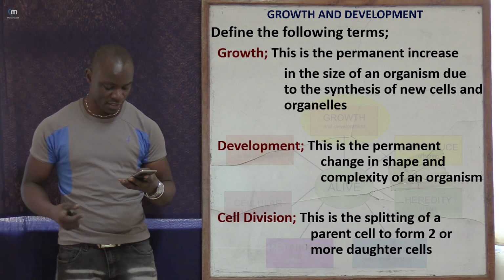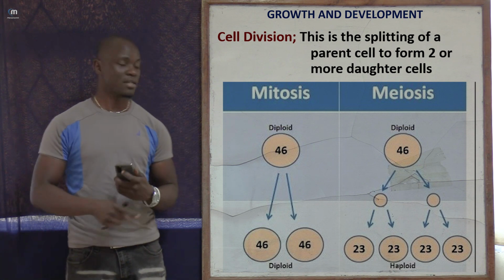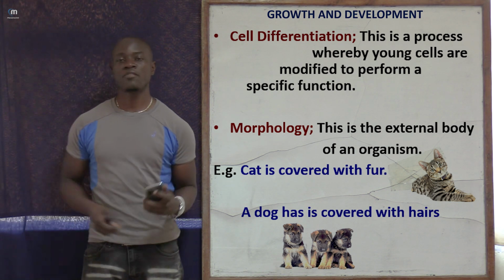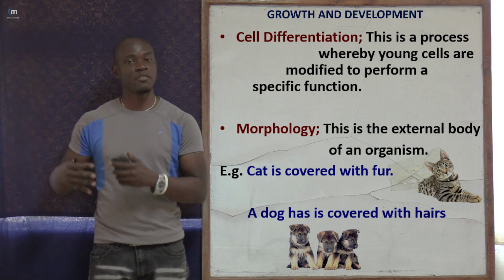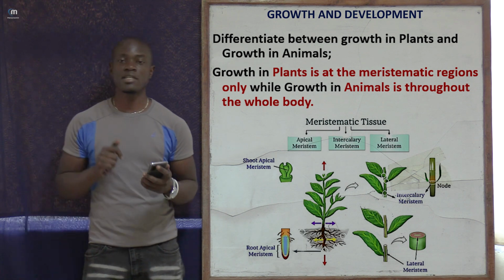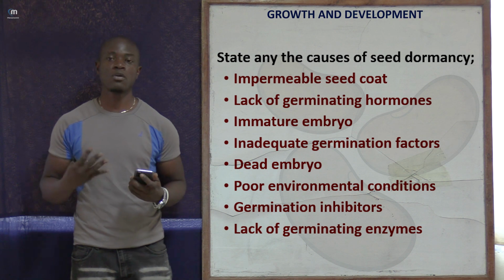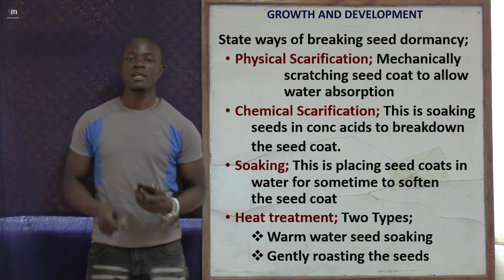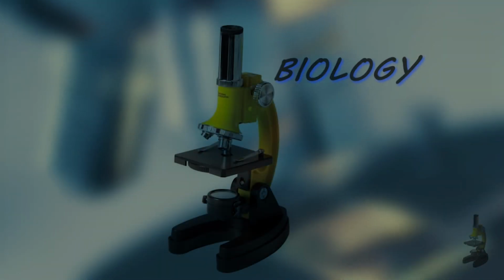Part 1; Growth and Development Revision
(Begin With Word '#') Otherwise may be ignored.
For more Revision and Past Papers, you may join my Telegram Channels for Biology and Chemistry using the following links;